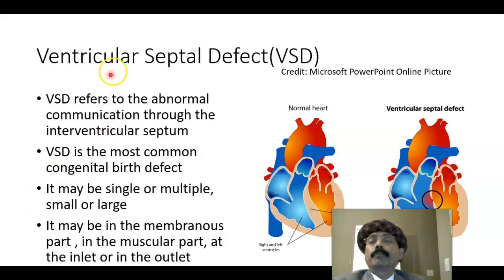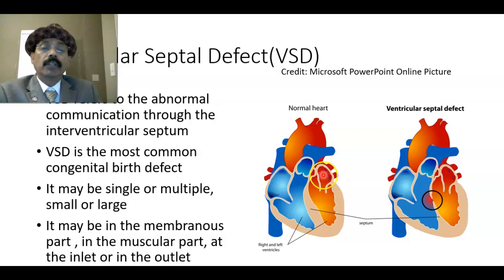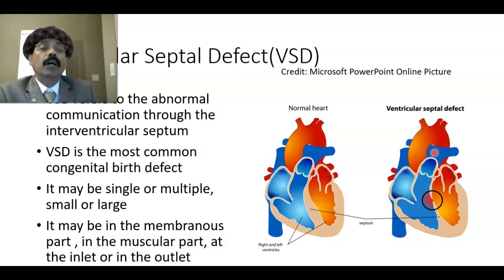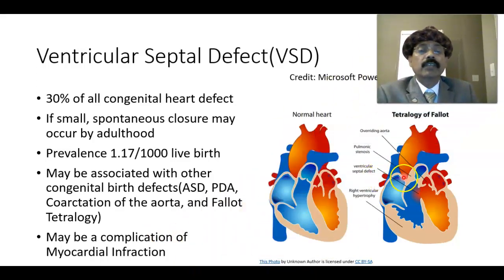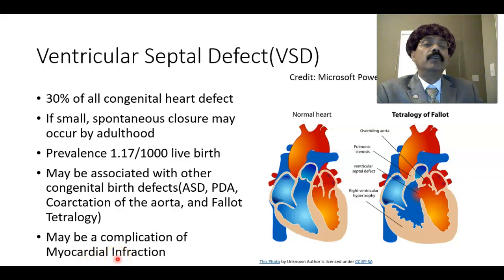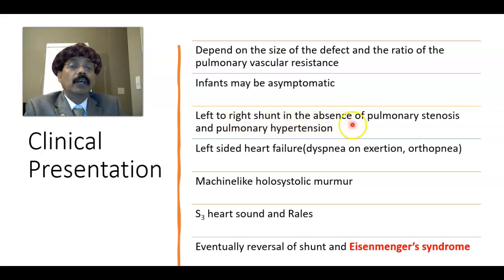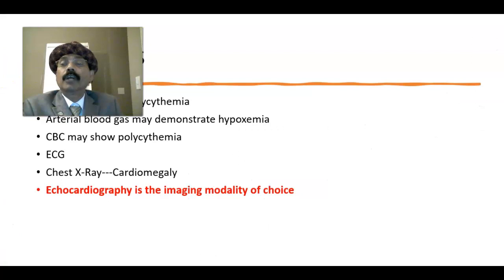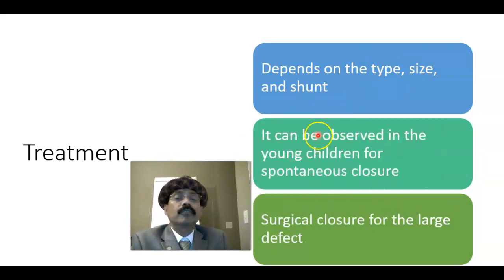Ventricular Septal Defect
Most common congenital heart defect
Cause
Association
Left to right shunt
Pulmonary hypertension
Eisenmenger's syndrome
Clinical presentation
Diagnosis
Treatment